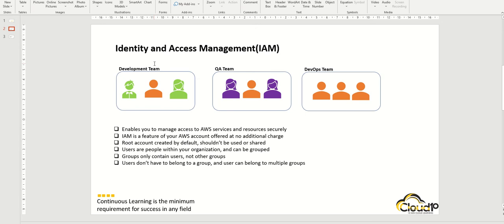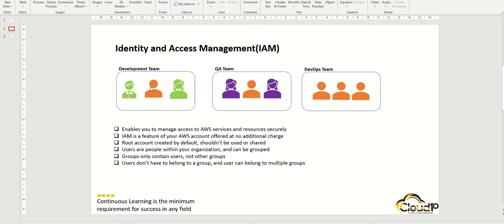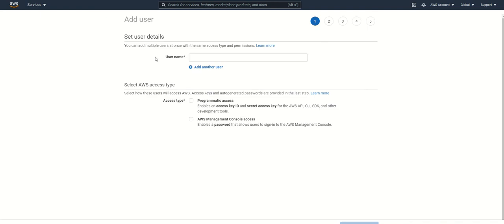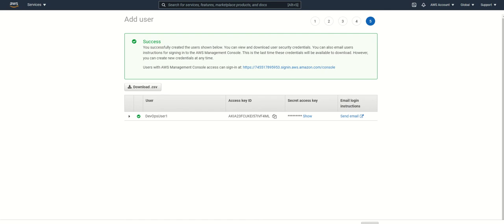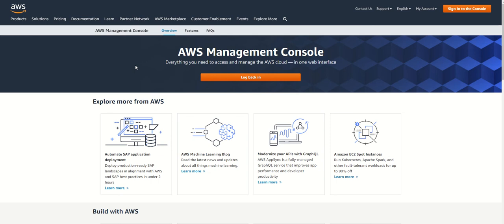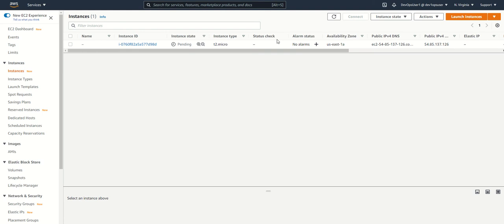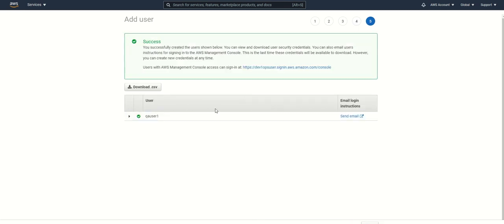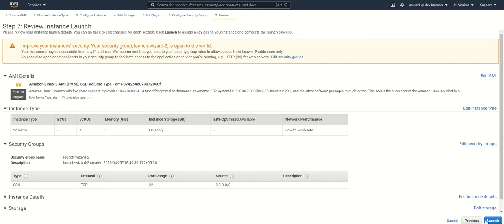AWS IAM Demo | AWS IAM Service | AWS IAM Setup | AWS IAM Settings | IAM AWS Tutorial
About this video:
As part of this video, I will show you a demo on how to set up AWS IAM User, Roles and provide permissions using existing policies.

Topics Covered:
1. What is IAM
2. Setup IAM Users
3. Associate Permissions to AWS IAM Users
4. Login using IAM User